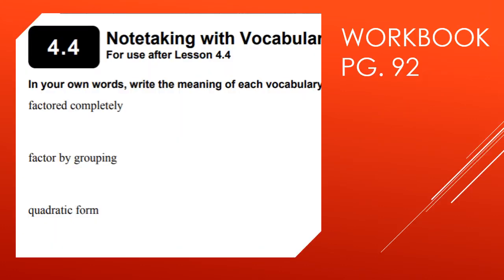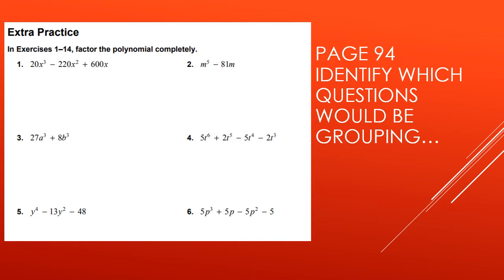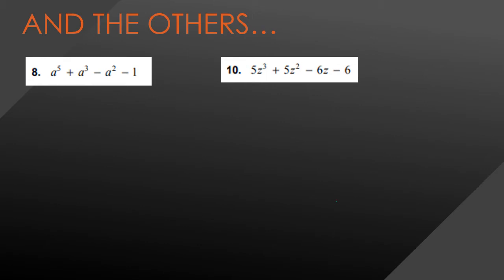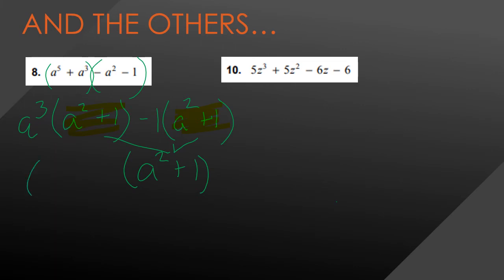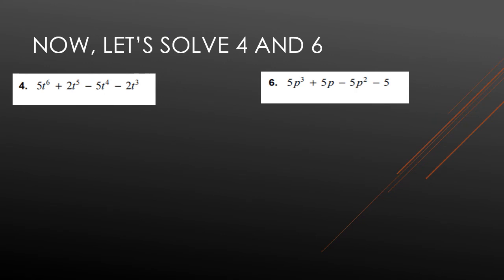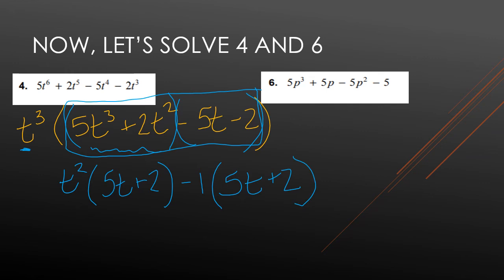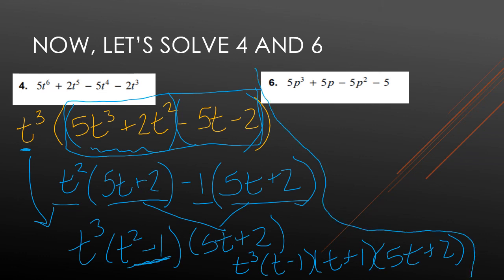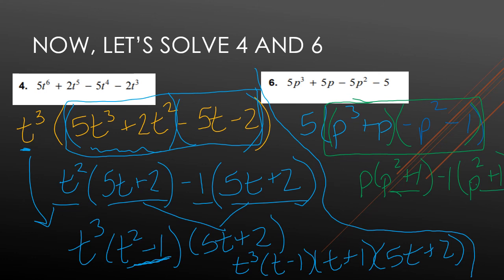4 4 Grouping